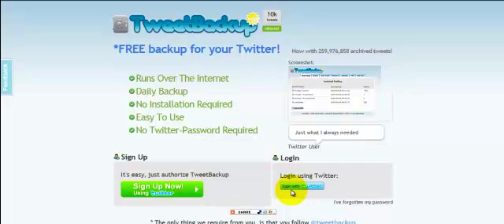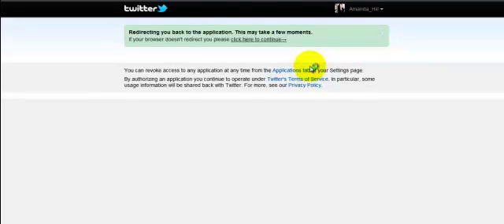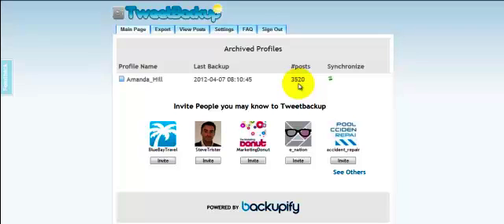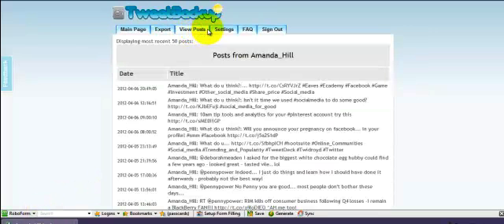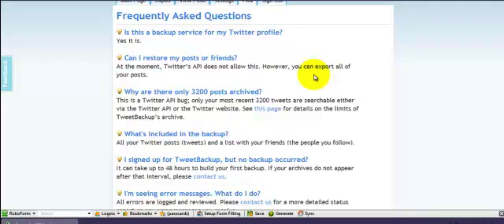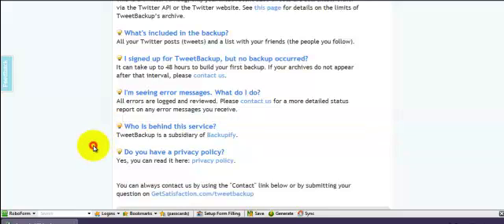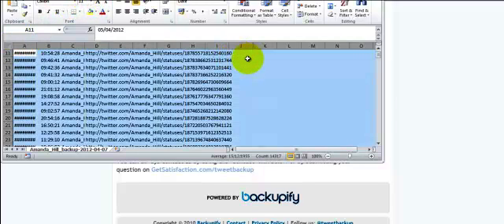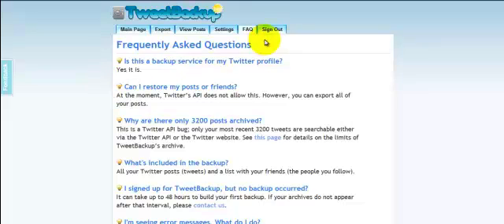Back up your twitter account with twitter backup